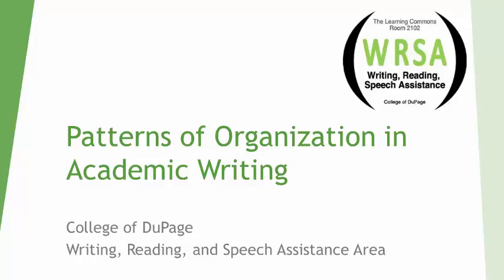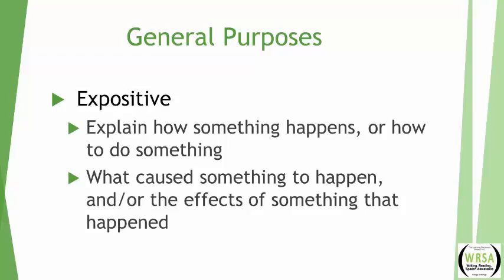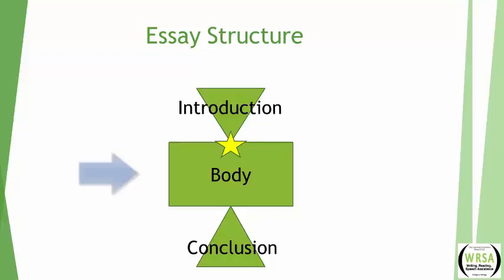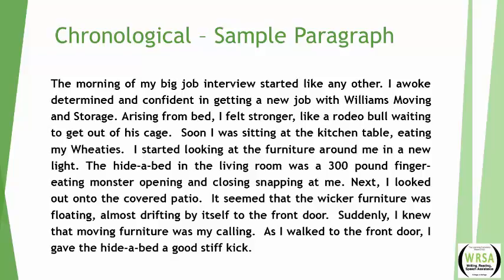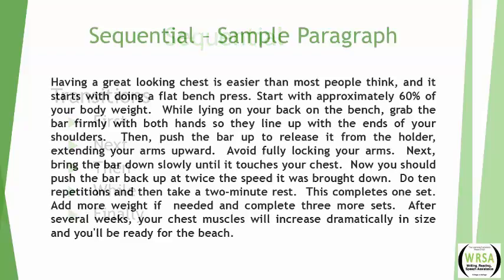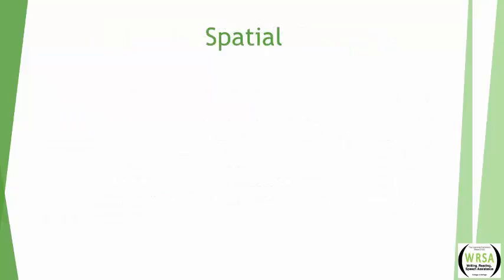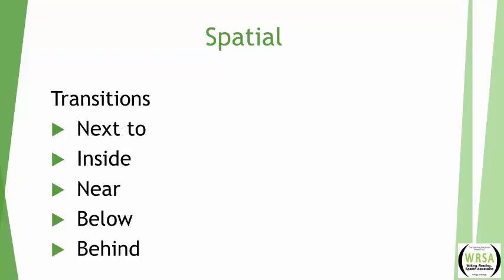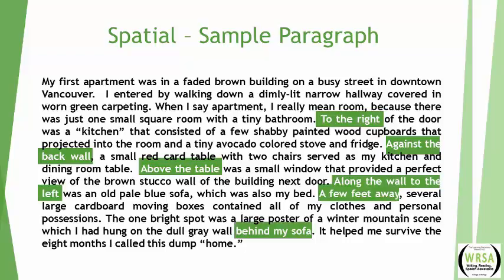Patterns of Organization in Academic Writing